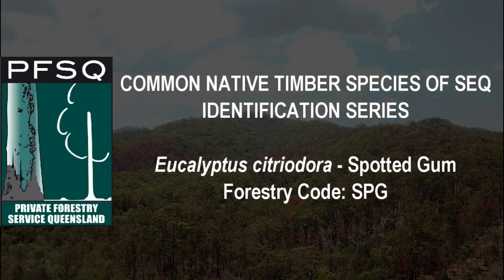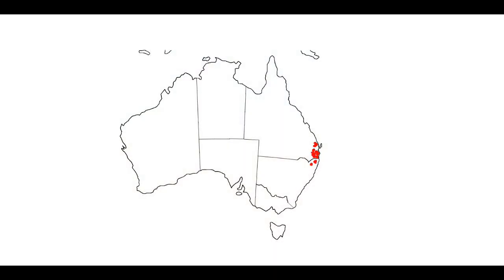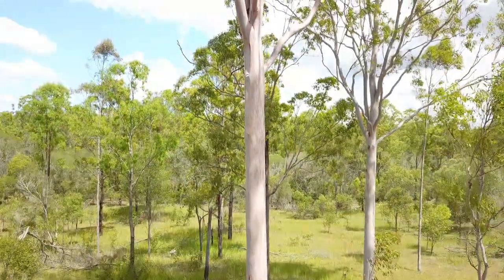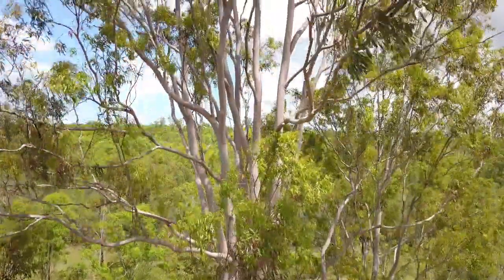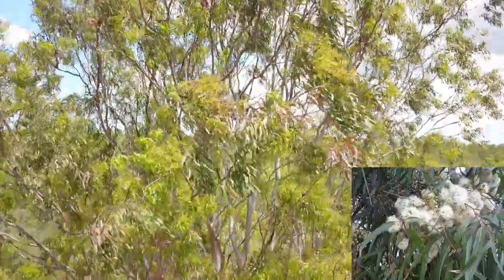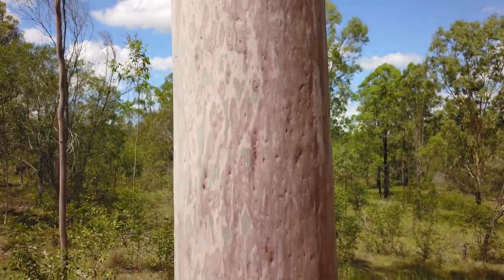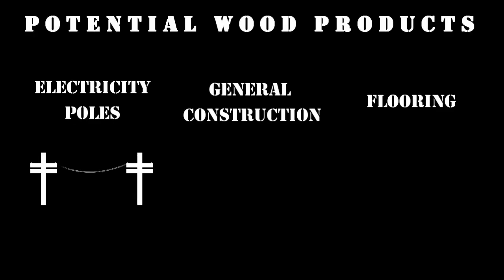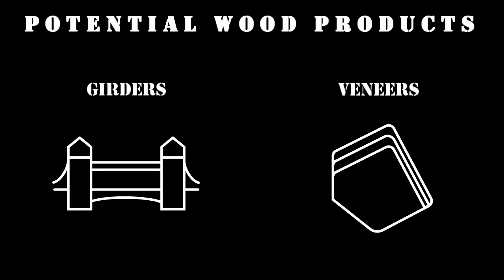Species ID Series: Spotted Gum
PFSQ presents the Species ID Series for common native timber species of South East Queensland. In this video we describe Spotted Gum or Corymbia citriodora.